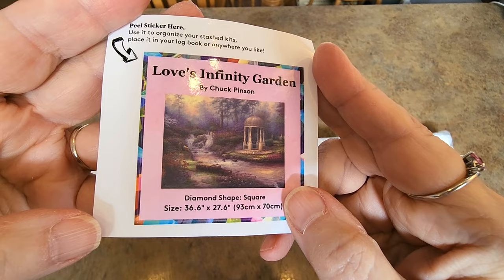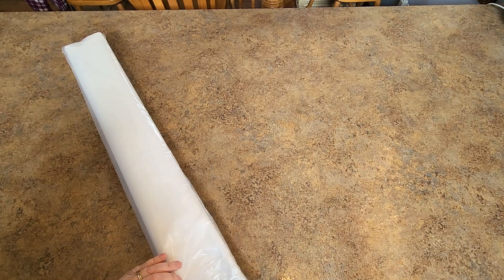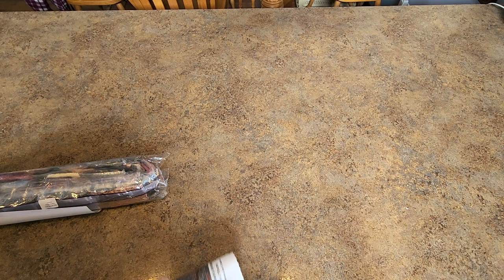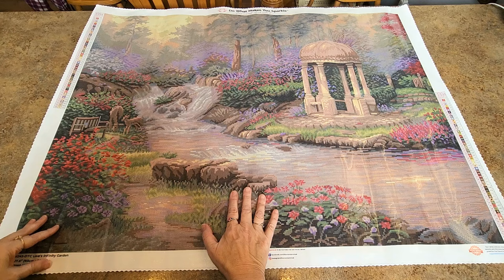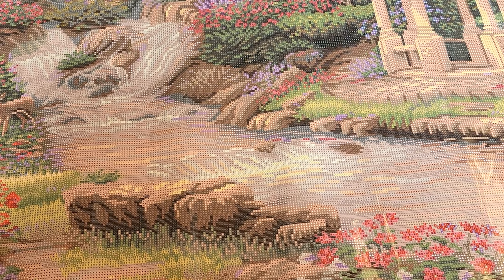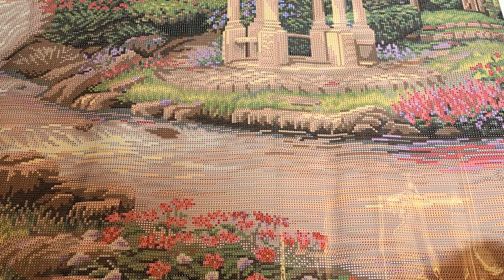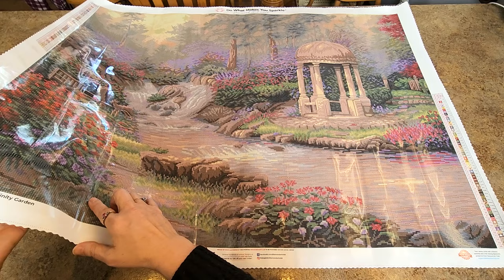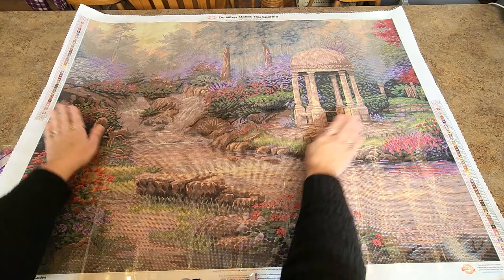Diamond Art Club Unboxing We Have A New Feature